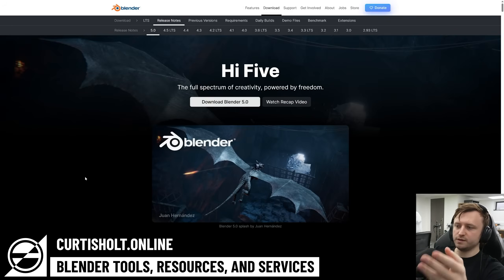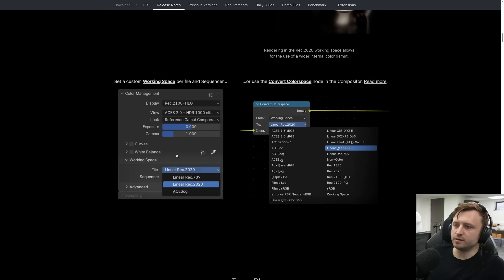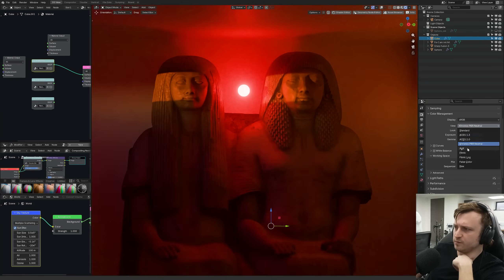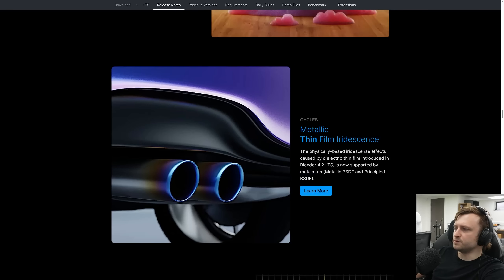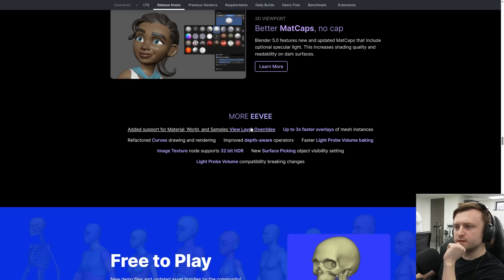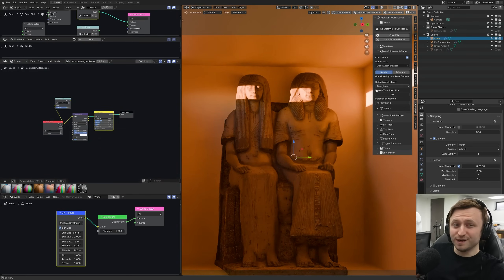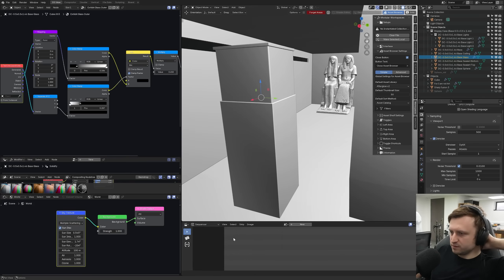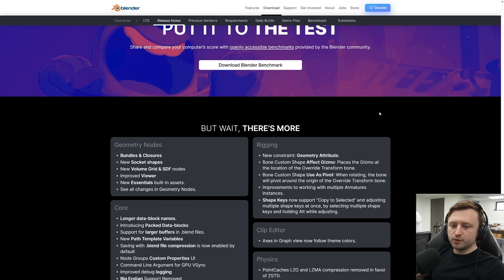Blender 5.0 is Here! 🎉 Let's Talk About It!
Blender 5.0 is here!